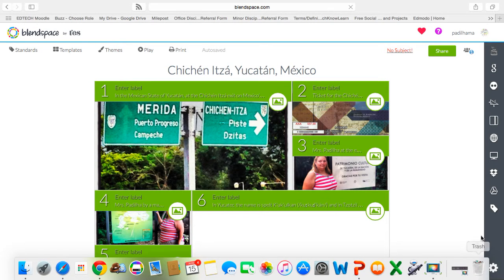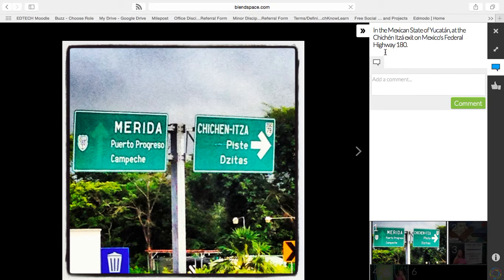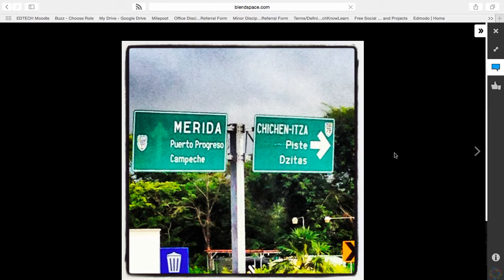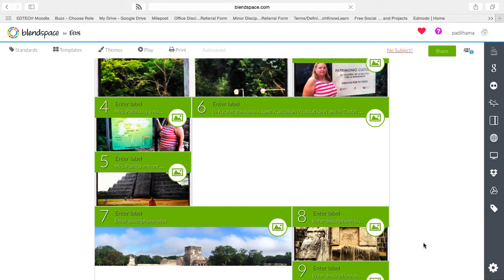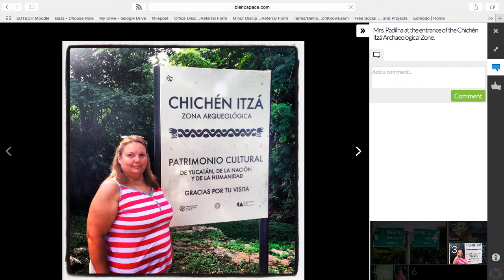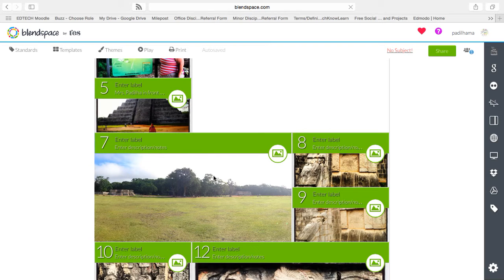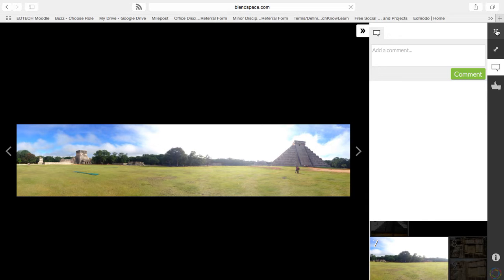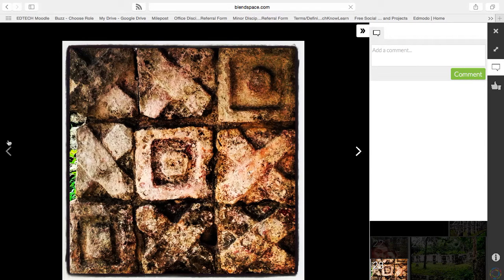How to view Blendspace presentation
In this lesson, I teach how to view Blendspace presentation.